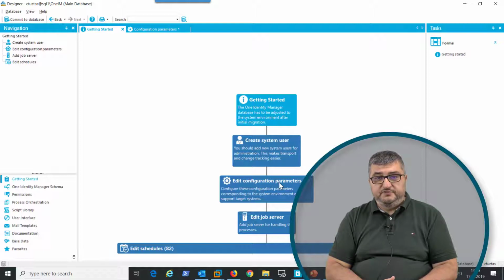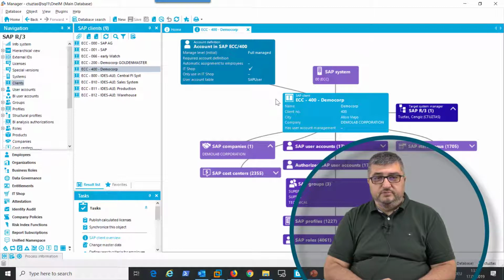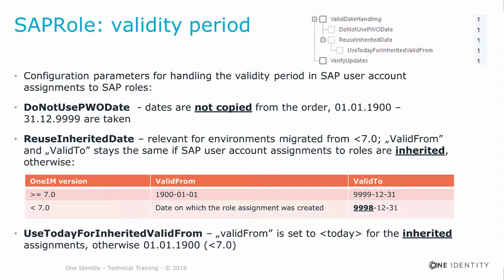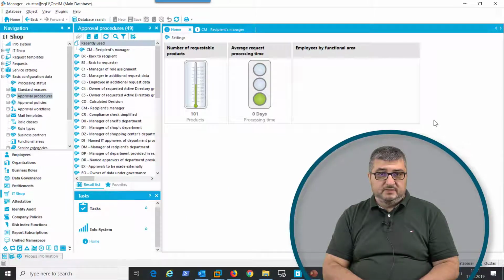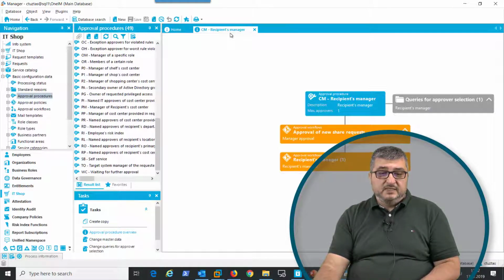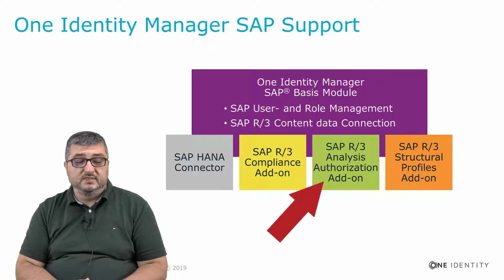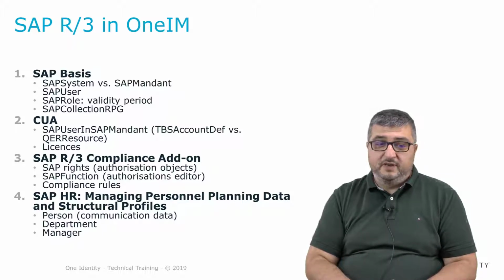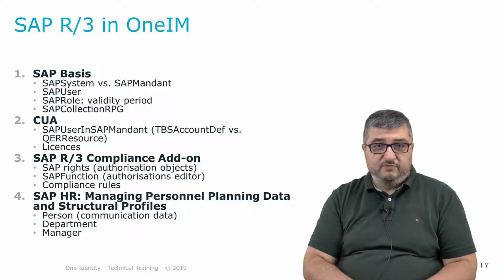One Identity Manager | SAP Experience #15 | Implementation Details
Training Video Series: One Identity Manager SAP Experience
Part 4: Implementation details
- SAP related Configuration Parameter
- IT Shop Implications
- SAP related One Identity Manager Modules